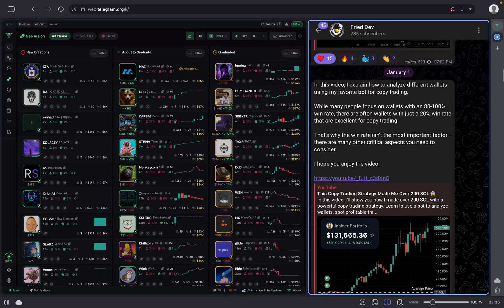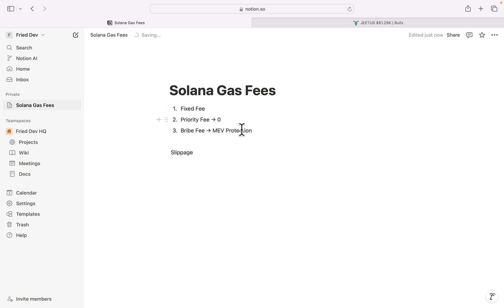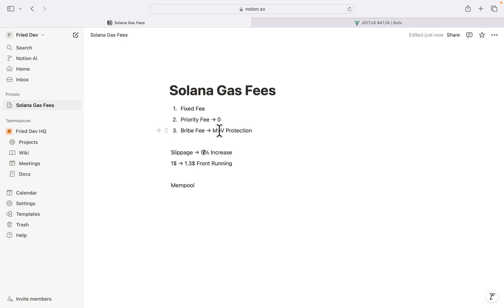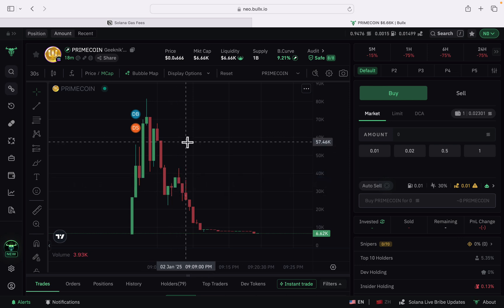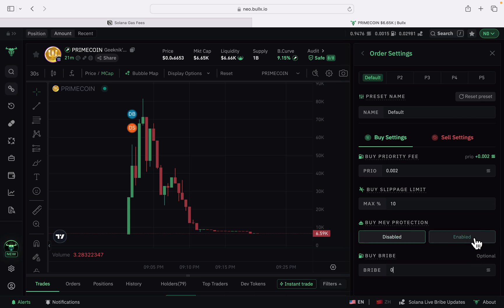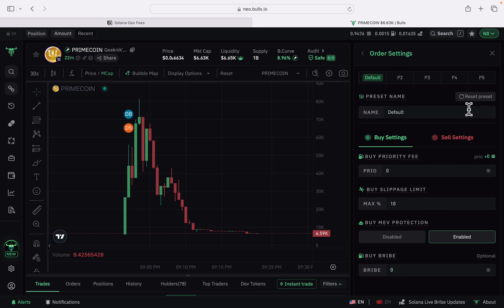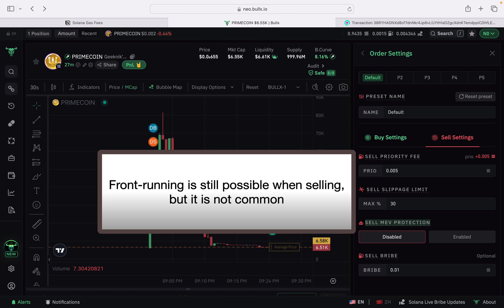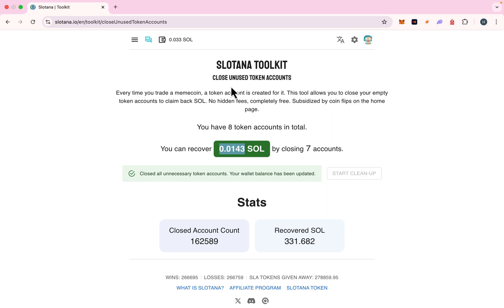BullX Fees Settings (Bribe Fee, Slippage, MEV)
Learn how to optimize your BullX fee settings and save money on gas fees!
In this video, I'll walk you through the best configurations for Bribe Fee, MEV protection, Slippage, Priority Fee, and more. Plus, I'll show you how to recover some of your transaction fees effectively. Don’t miss these tips to make your transactions more cost-efficient!